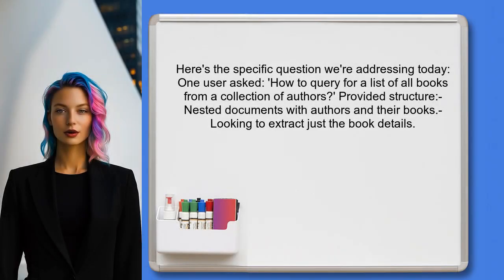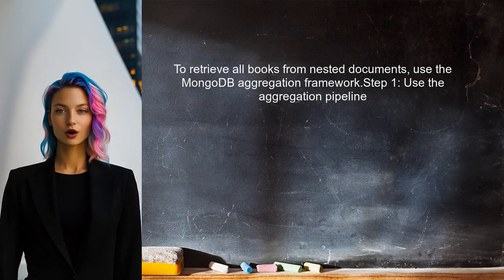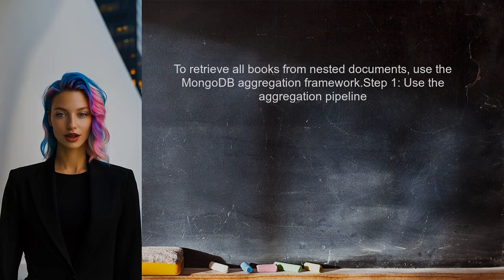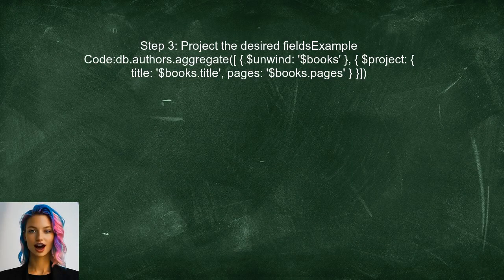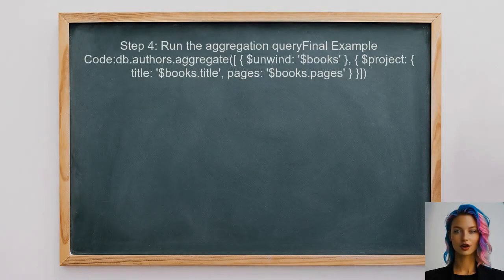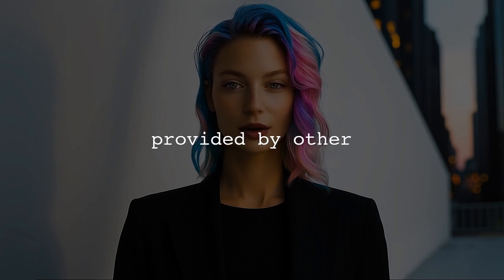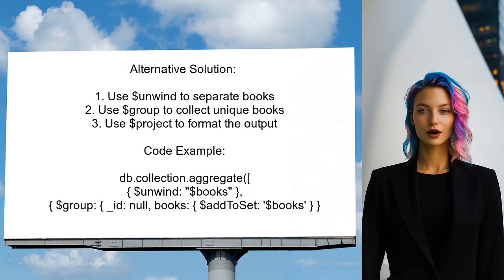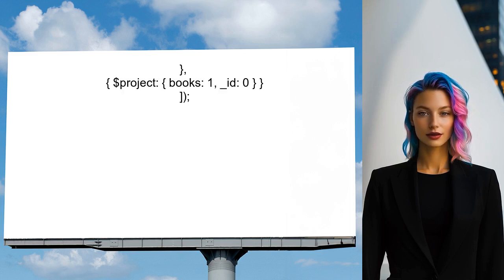How to Extract Nested Documents from Arrays in MongoDB Queries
In this video, we delve into the intricacies of working with nested documents in MongoDB, specifically focusing on how to effectively extract data from arrays within your queries. Whether you're a beginner looking to enhance your database skills or an experienced developer seeking to optimize your data retrieval processes, this tutorial will provide you with practical techniques and tips. Join us as we explore the powerful querying capabilities of MongoDB and unlock the potential of your data!

Today's Topic: How to Extract Nested Documents from Arrays in MongoDB Queries

Related to